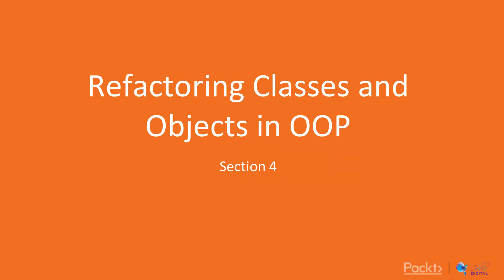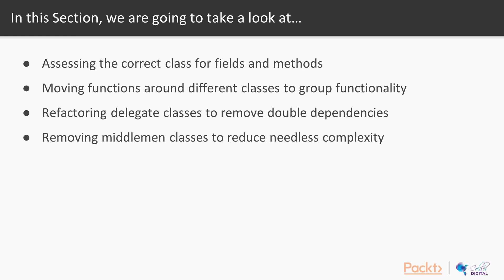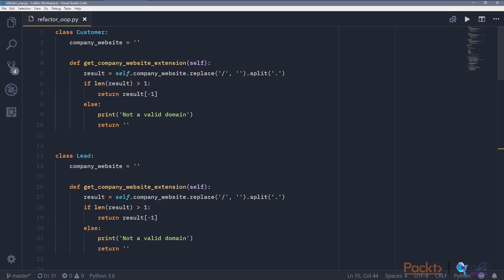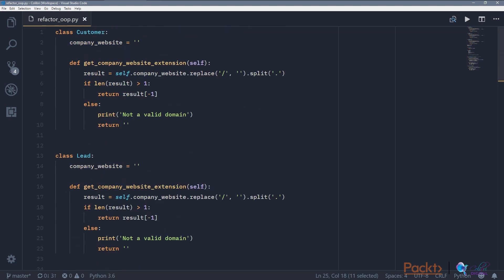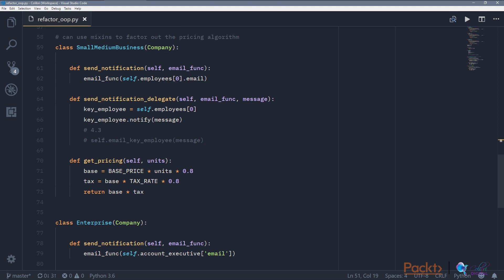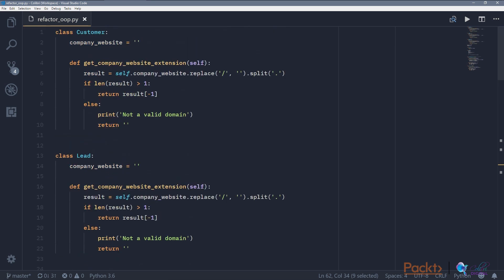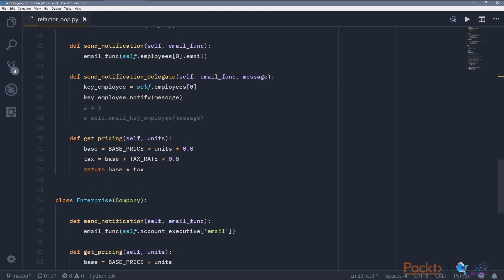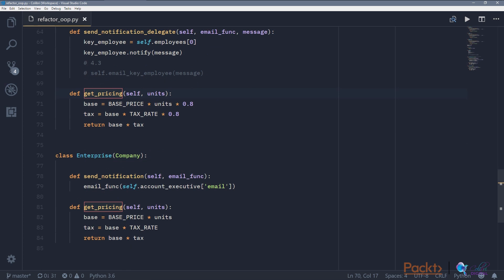Refactoring Python Code: Assessing the Correct Class for Fields and Methods|packtpub.com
This video tutorial has been taken from Refactoring Python Code. You can learn more and buy the full video course